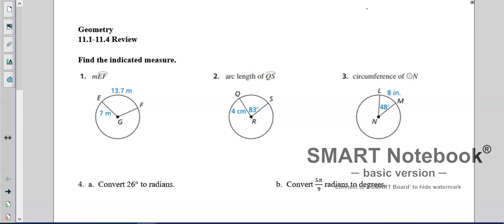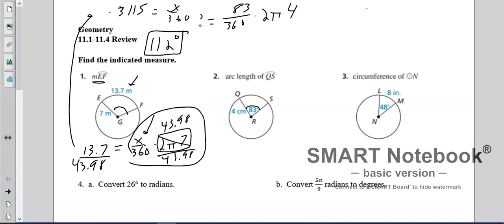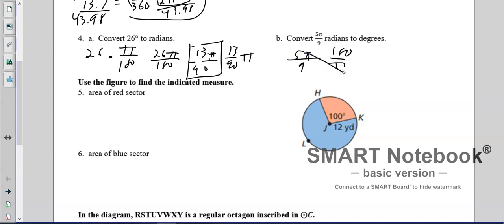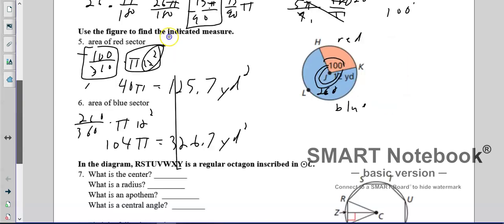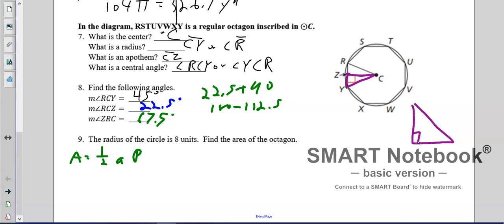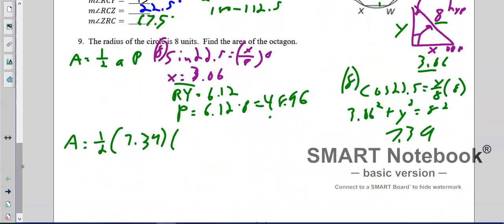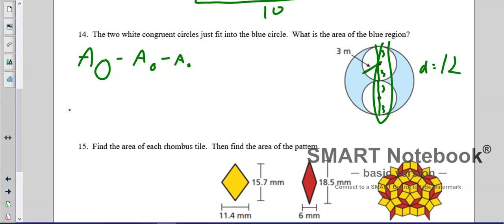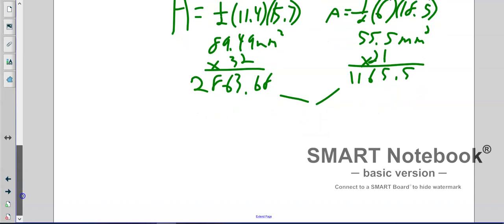Geo B 11 1 11 4 quiz review